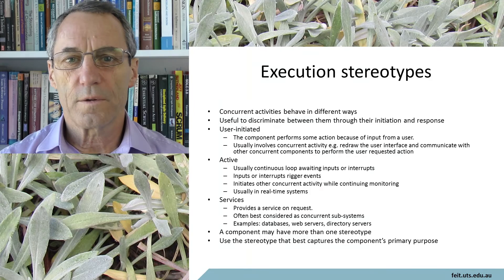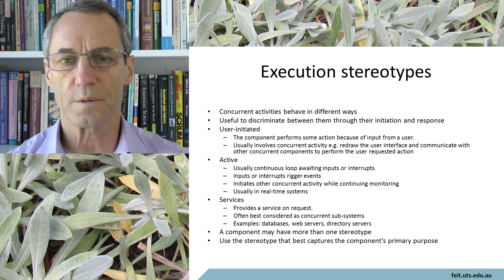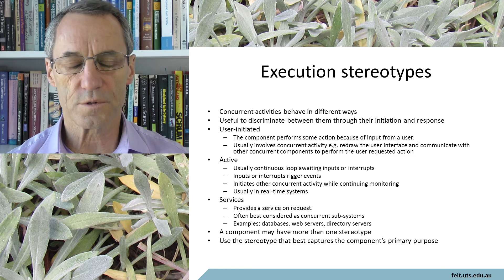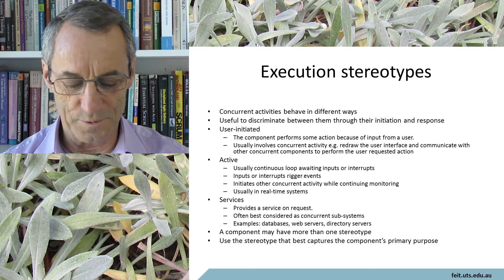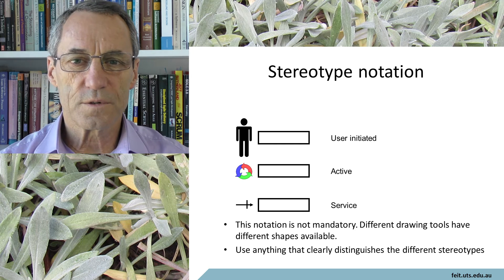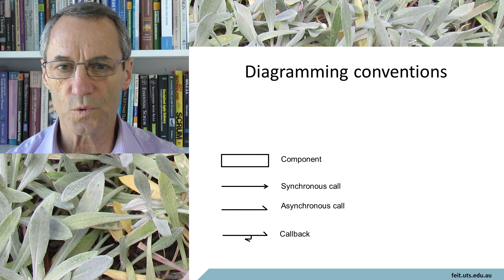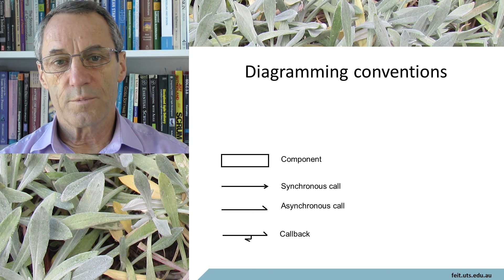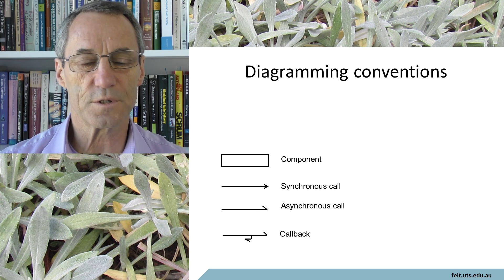Execution architecture Notations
A brief review of the notations that can be used on an execution architecture diagram to identify the characteristics of the main components and the types of communication between them.